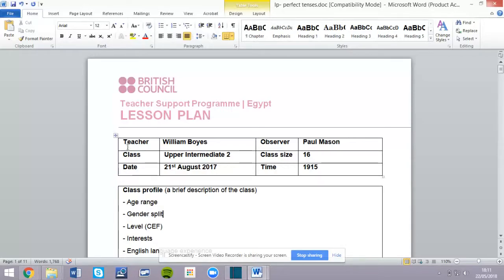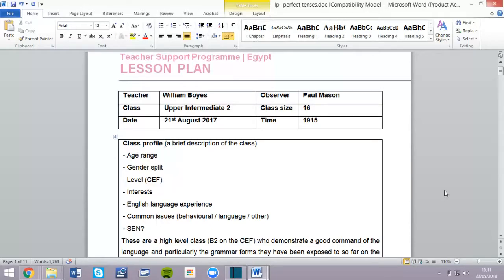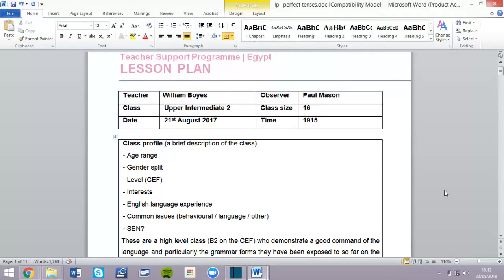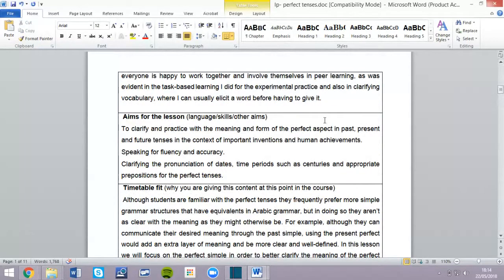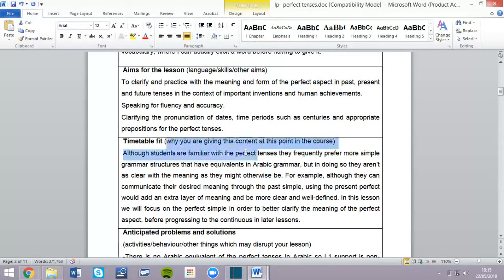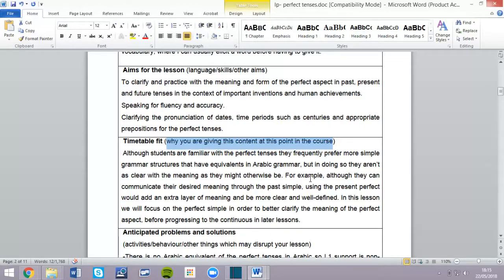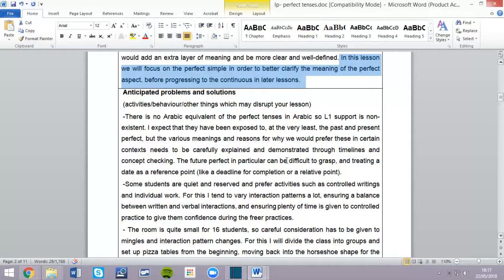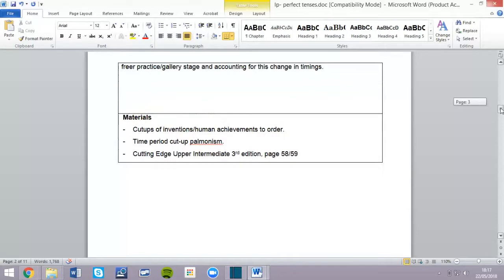Observation Lesson plan Header sheet and Procedure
How to write a Lesson plan for a formal observation